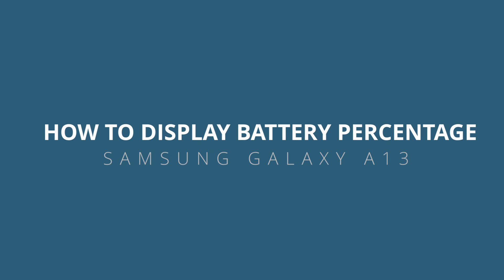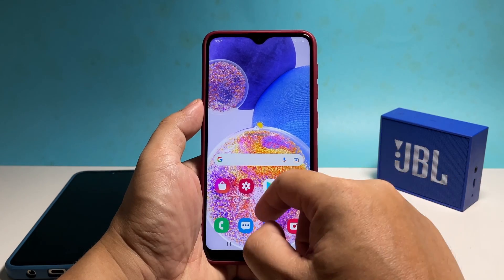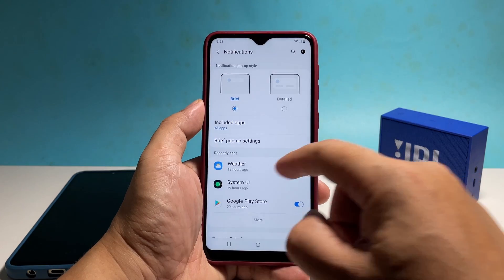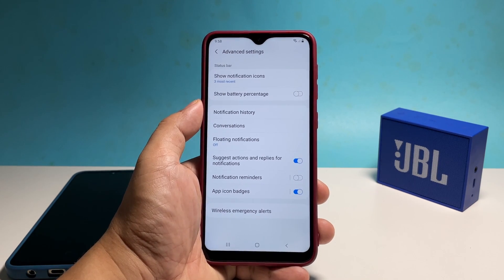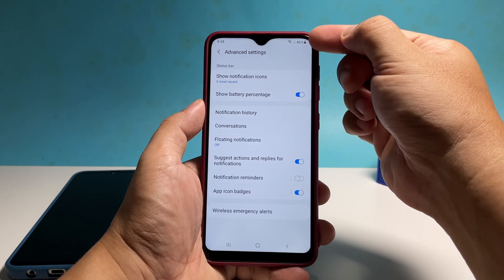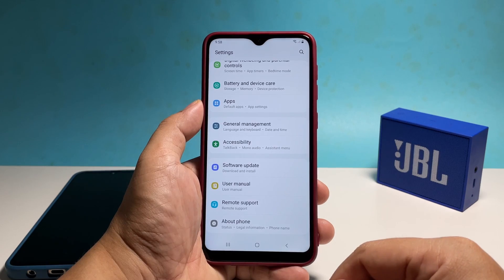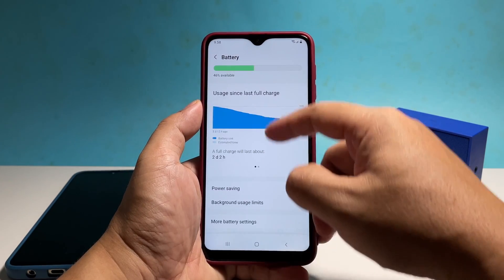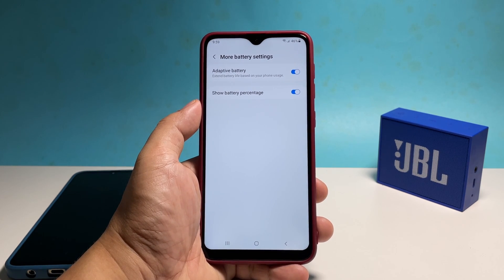How To Display Battery Percentage On Samsung Galaxy A13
In this video, we will show you how to show the battery level on your Samsung Galaxy A13 so that you'll always be aware of how much battery is left.

To begin, pull up the apps drawer and tap Settings.

Find and tap Notifications.

Scroll down a bit and tap Advanced settings.